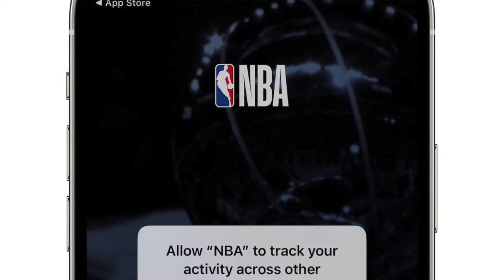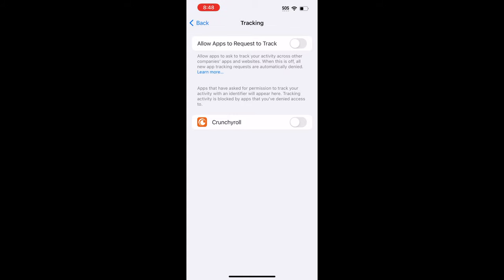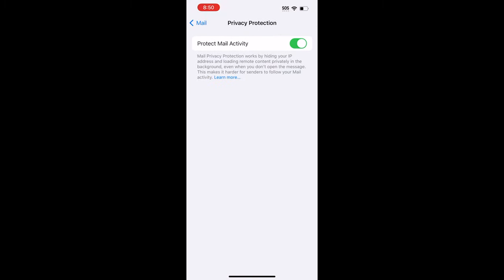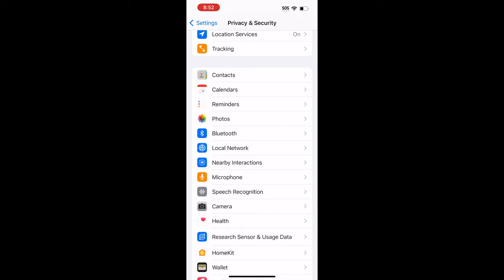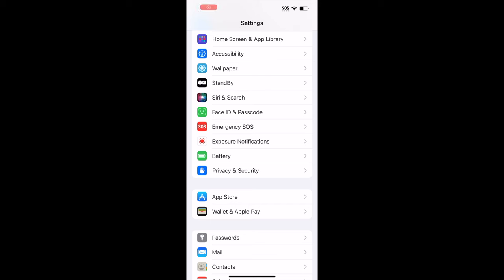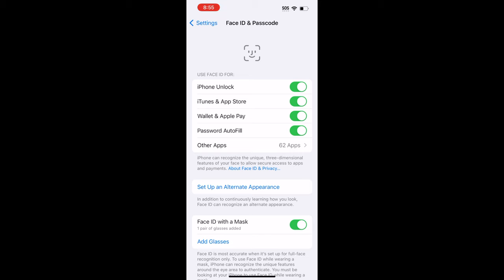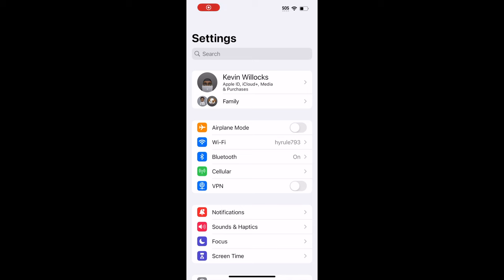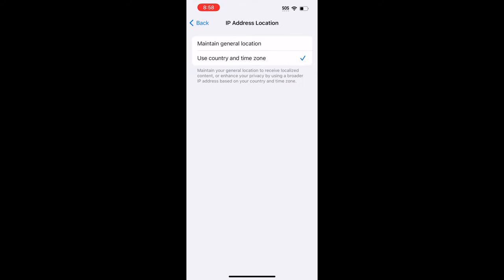The Ultimate iPhone Privacy Guide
Wondering the features that will protect your privacy? Look no further. We go over several iOS features that will help protect your privacy.